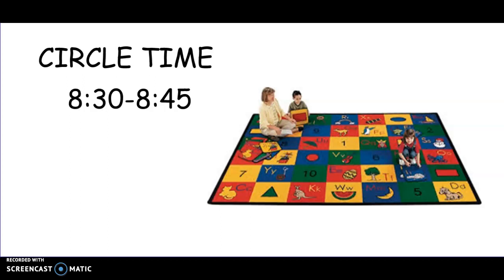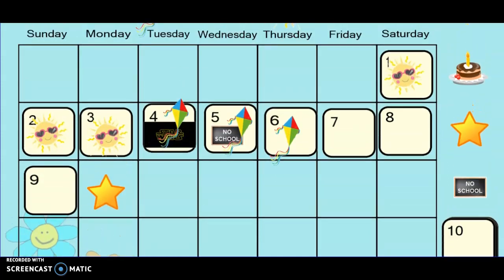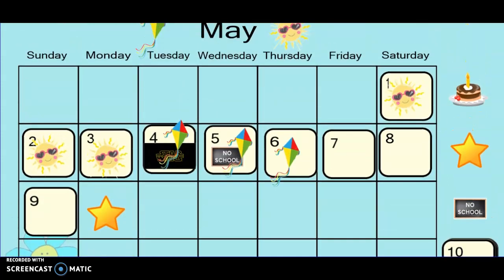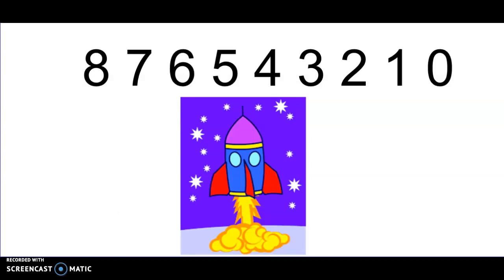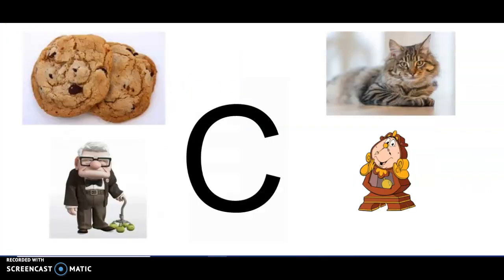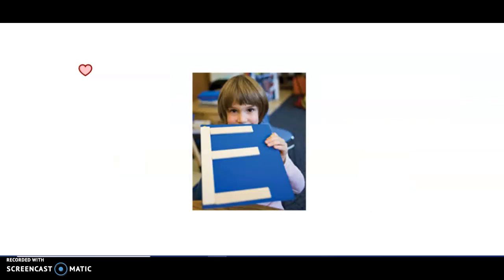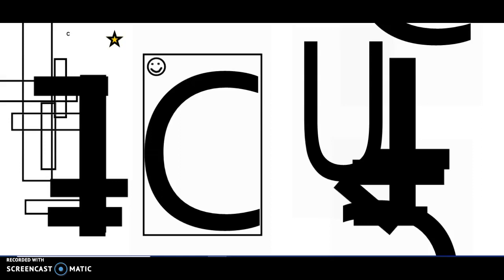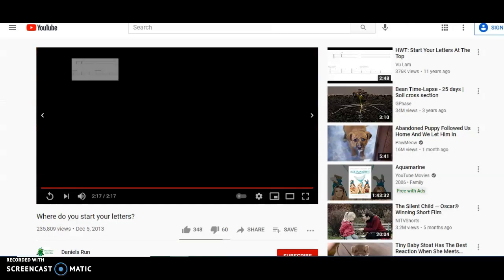Recording #73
PM Circle Time 5/7/2021